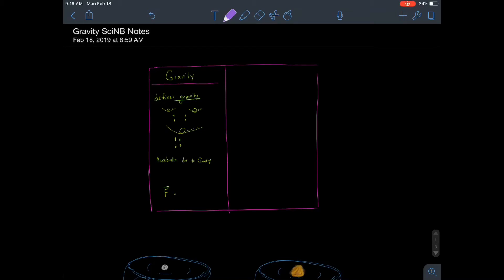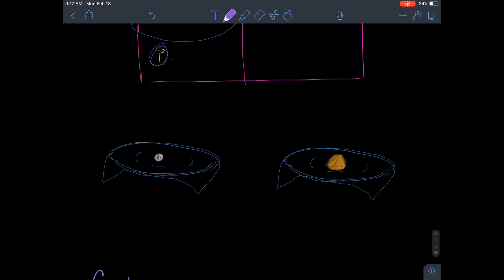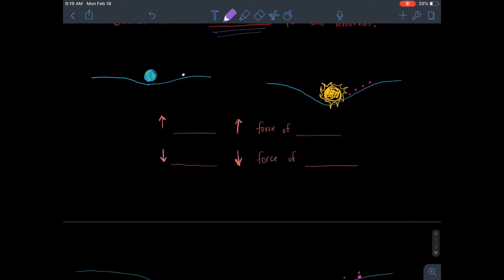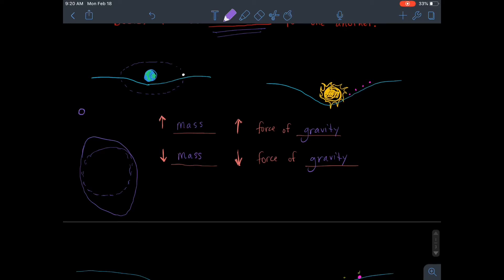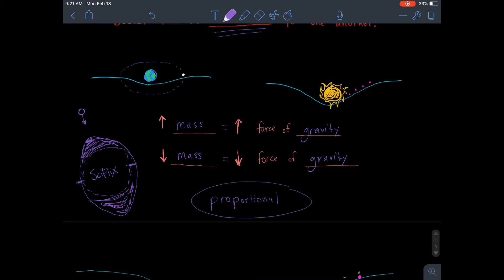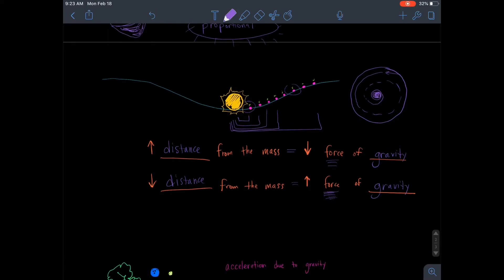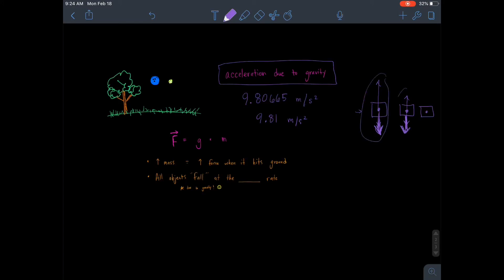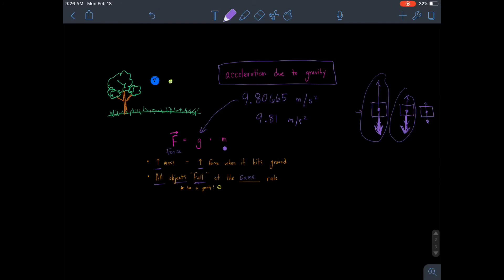Gravity SciNB Videonotes